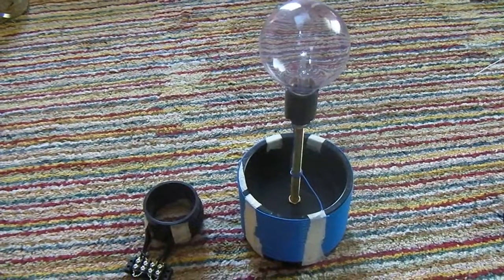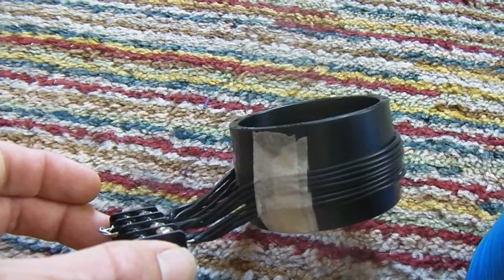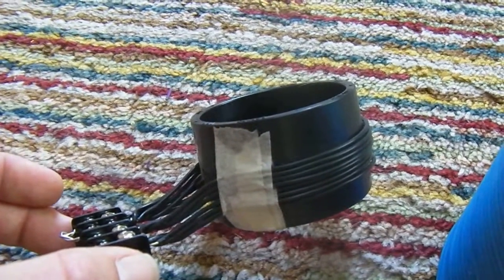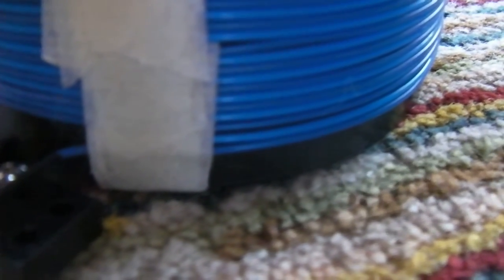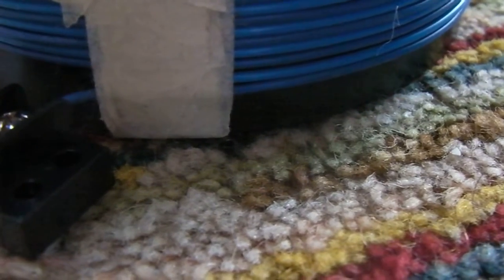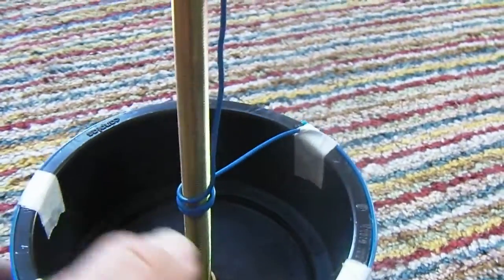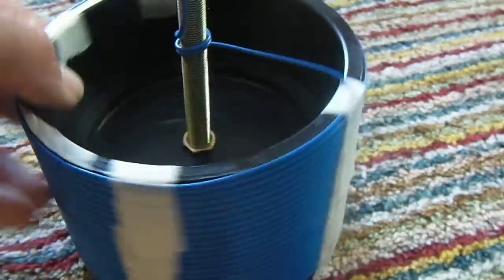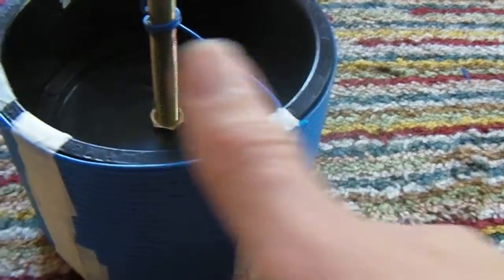Tesla Coil Build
My first tesla coil.